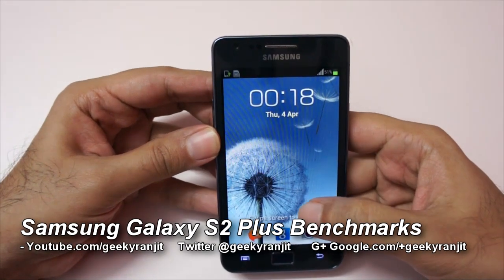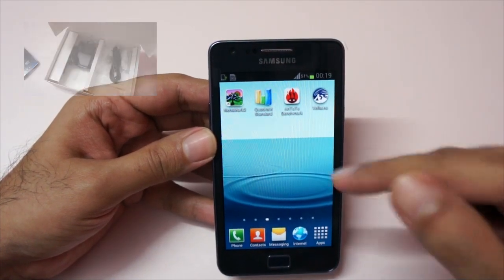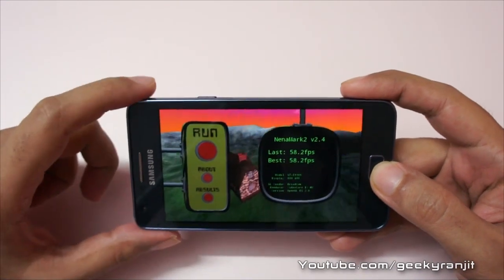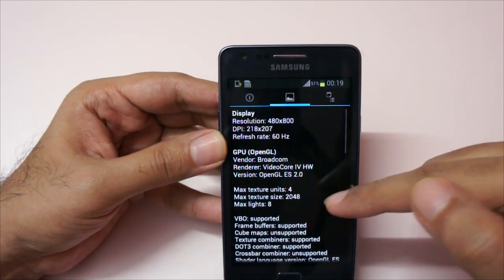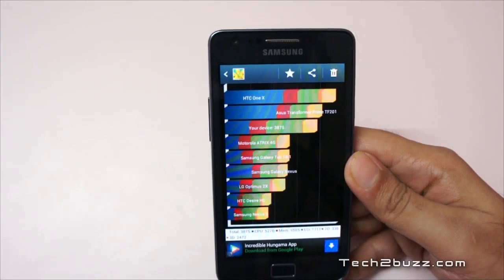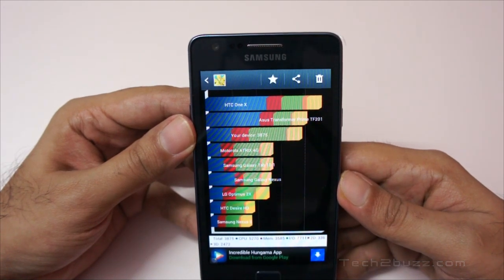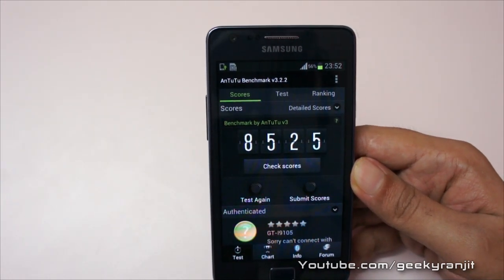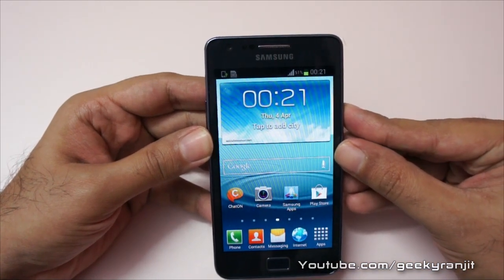Samsung Galaxy S2 Plus Benchmarks - Geekyranjit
Galaxy S2 Plus Benchmarks, the S2 Plus is a updated version of the Galaxy S2 this comes with a 1.2 Ghz broadcom chip and I do the popular benchmarks like Nenamark, Quadrant, AnTuTu and Vellamo benchmarks for this S2+